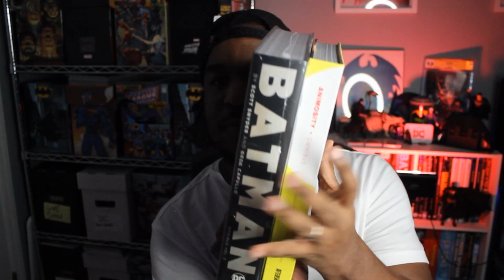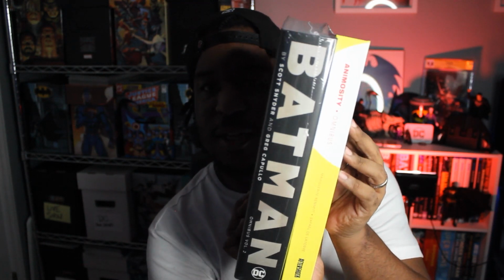CHRISTMAS OMNIBUS HAUL! | Organic Priced Books Came Through!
It's a Christmas Omnibus Haul!! I've been waiting a LONG time for this package, and it finally came! Just in time for Christmas. Happy HAULidays everyone!

Huge thanks to JP and Organic Priced Books for always supporting the channel!

Want to talk comics with us all the time? Join us in the K-Squad! Now available on two platforms:

Ultimate Comics - The Triangle's Premier chain for comics and collectibles! Check out their stores in Raleigh, Cary, Durham and Crabtree Valley Mall; or shop rare exclusives

Organic Priced Books - the fastest growing source for brand new collected editions! Save $2 on every order using my referral

Zavvi - an amazing source of geek culture items. DVDs, Posters, Graphic Novels and a bunch of great apparel.

StreamYard - create livestreams like "The Hangout" with tons of customizable features